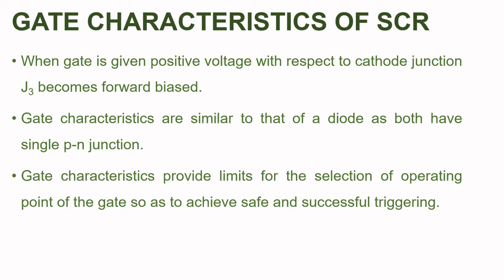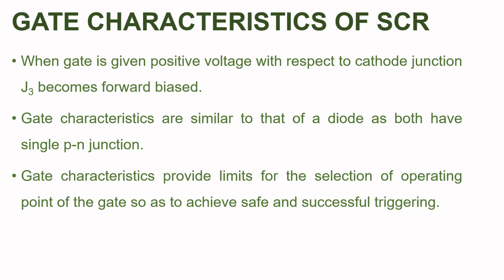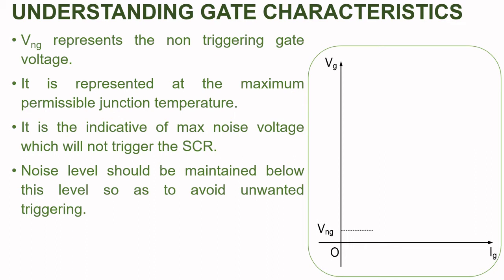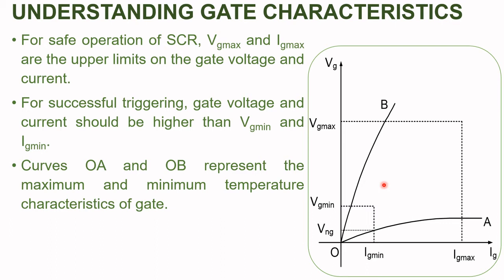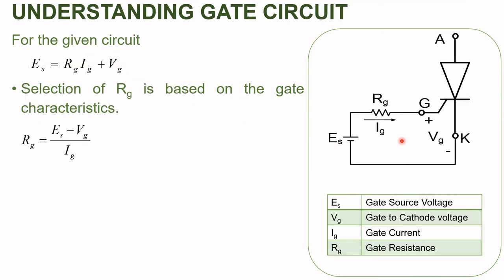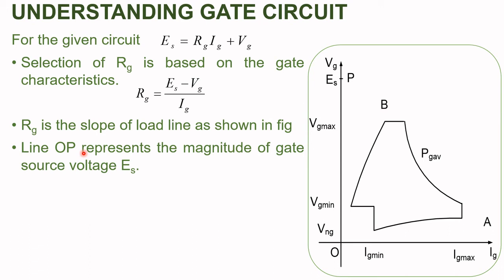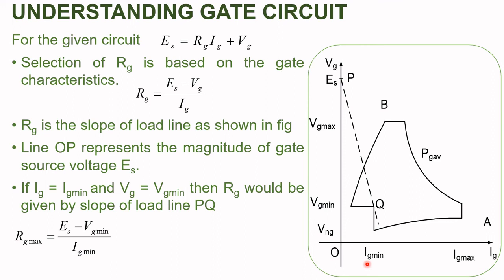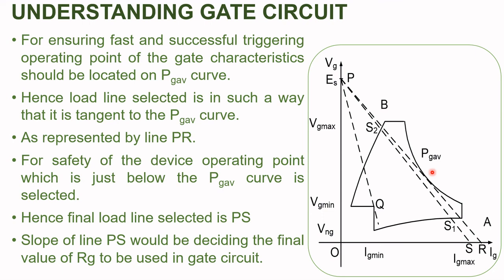Gate Characteristics of SCR | Power Electronics | Electrical Engineering | FPE | PEA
In this video we have discussed: Gate Characteristics of SCR, Gate operating point selection, Gate turn on, Gate Circuit design, Gate circuit, Selection of Gate circuit components, Gate resistance